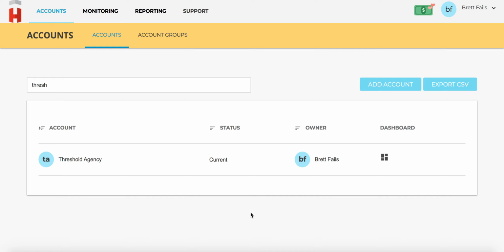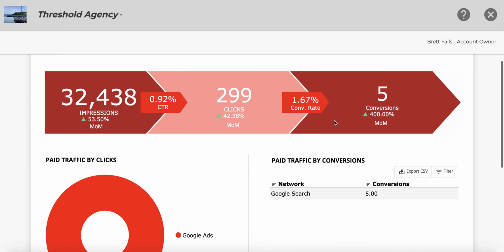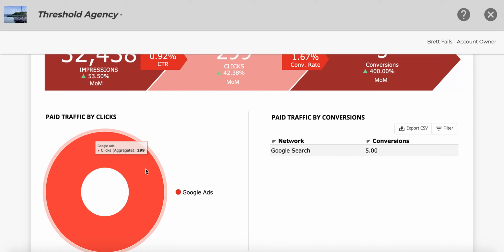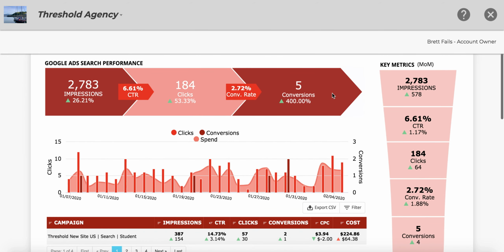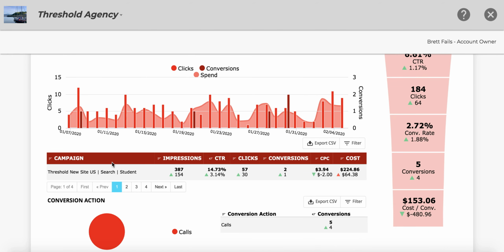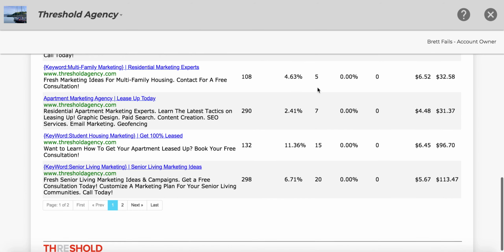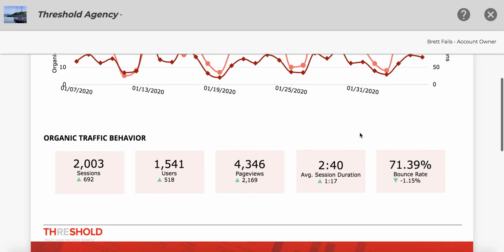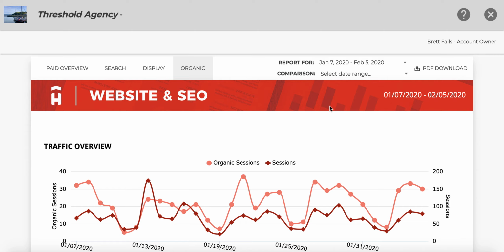Threshold Digital Dashboard Overview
This video provides a high level overview of the new Threshold Digital Dashboards and a brief walkthrough of it's functionality and uses.